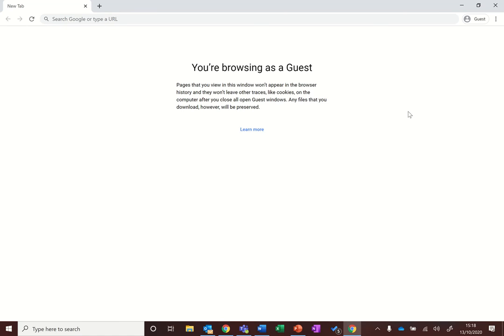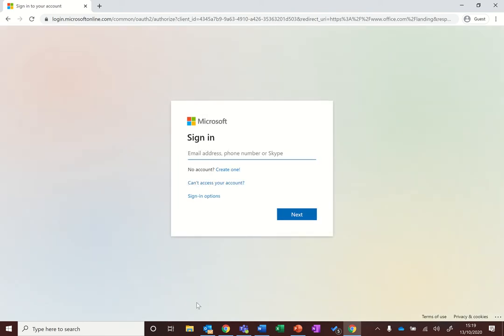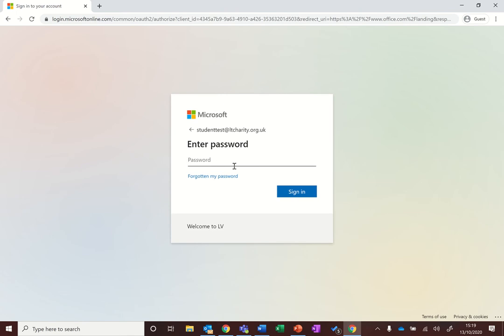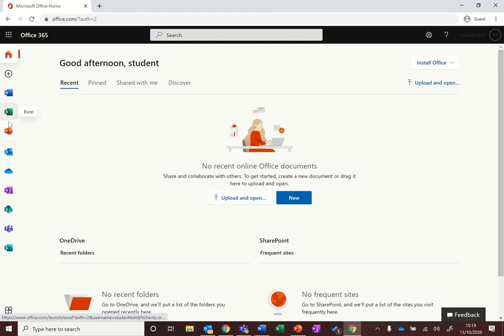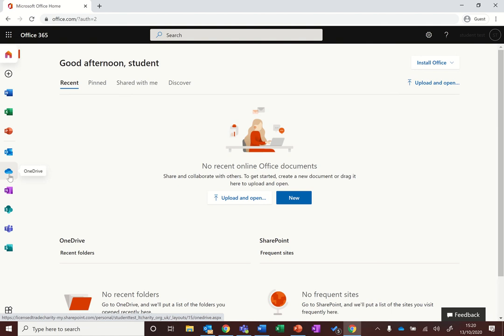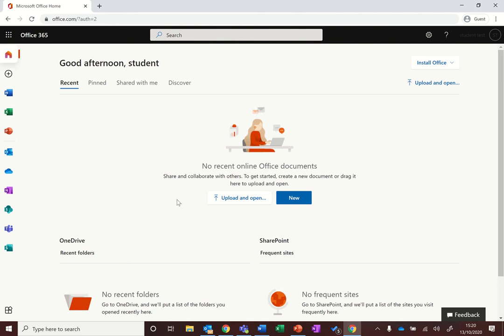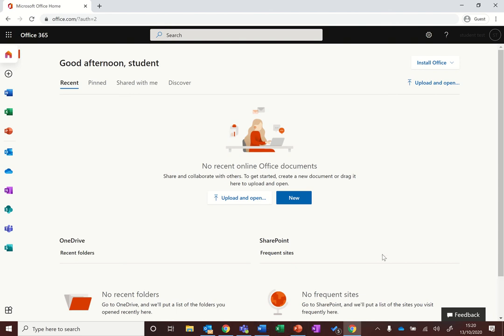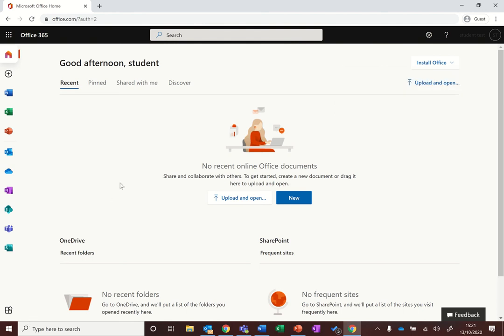LVS Ascot Guides | Office 365 App Overview / Signing in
An overview of some of the key applications and how to download the desktop suite of Office apps for your computer.